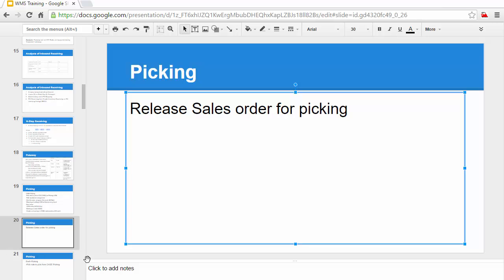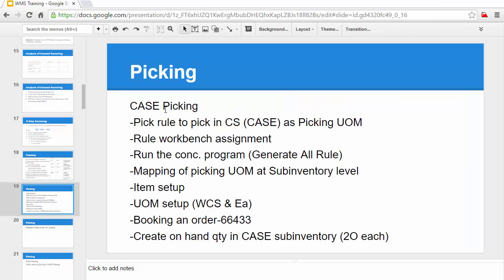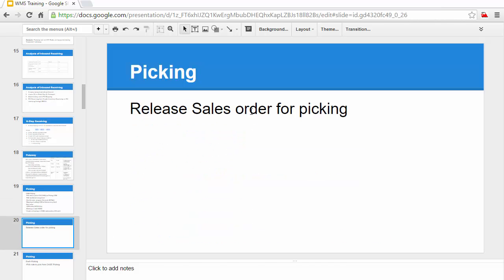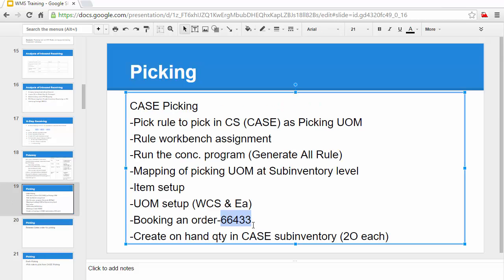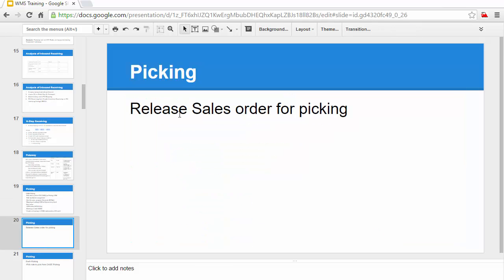How to set up CASE Picking Part 4